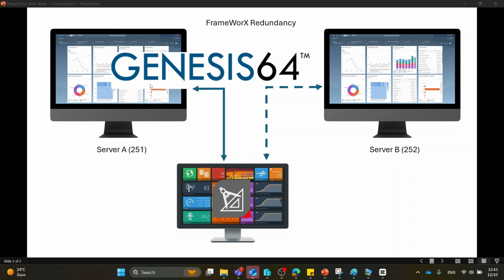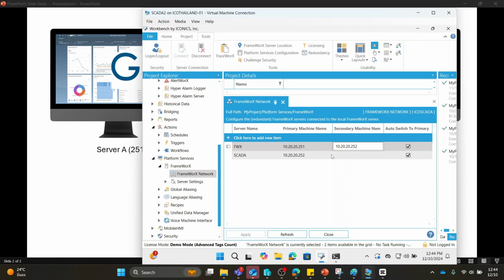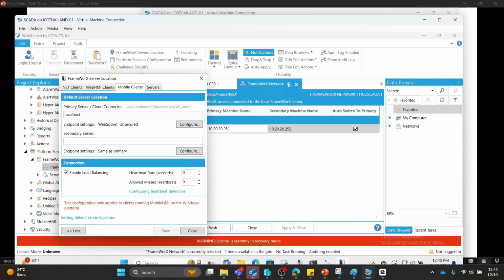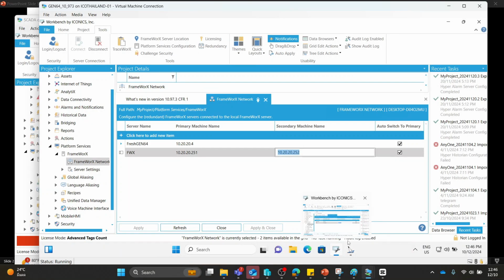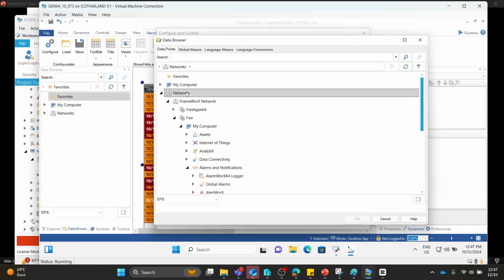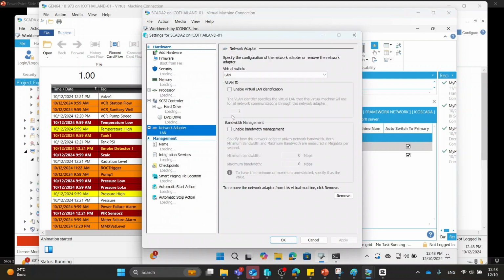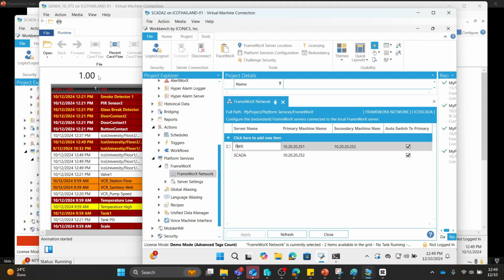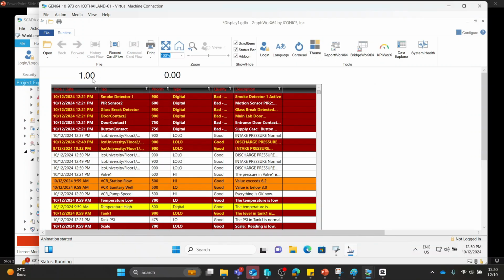GENESIS64 SCADA Redundancy (Eng)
Basic GENESIS64 Redundancy via FrameWorX